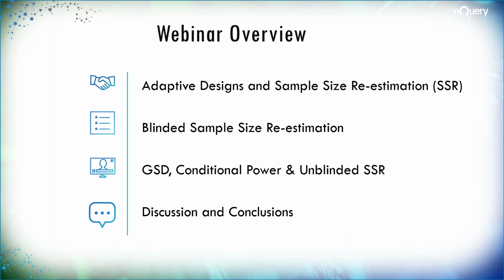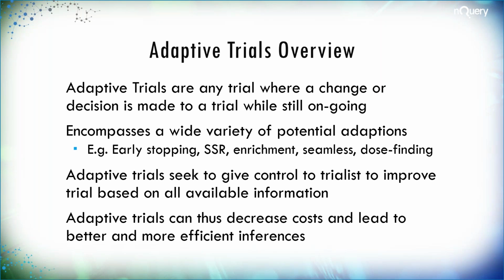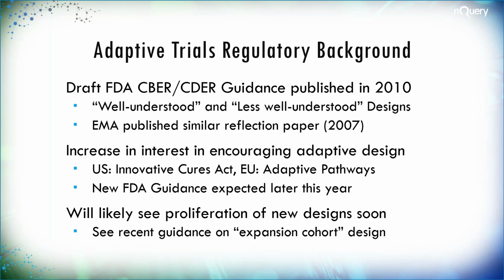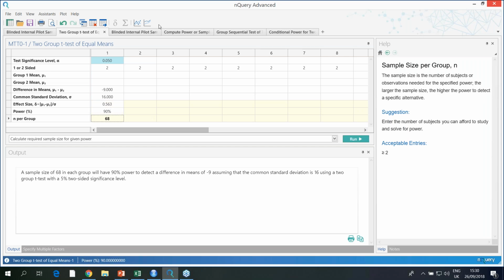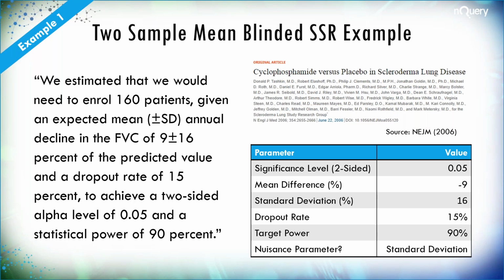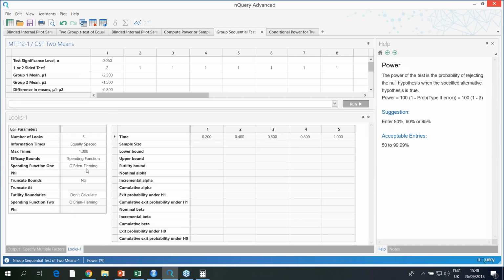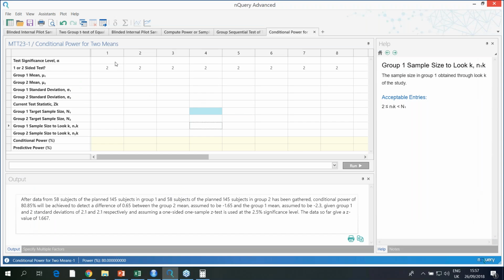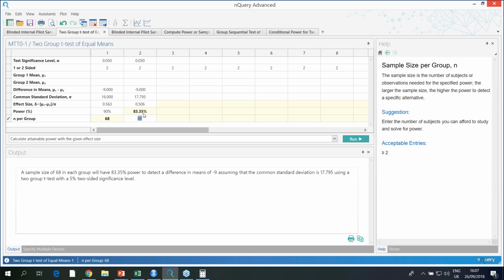Innovative Sample Size Methods for Adaptive Clinical Trials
Given the high failure rates and the increased costs of clinical trials, researchers need innovative  design strategies to best optimize financial resources and reduce the risk to patients.

Adaptive designs are emerging as a way to reduce risk and cost associated with clinical trials. The FDA recently published guidance (Innovative Cures Act) and are actively encouraging sponsors to use Adaptive trials.

Adaptive design is a clinical trial design that allows adaptations or modifications to aspects of the trial after its initiation without undermining the validity and integrity of the trial.

In this webinar, Ronan will demonstrate nQuery's new Adaptive module focusing on Sample Size Re-Estimation & Group-Sequential Design.

In this free webinar you will learn about:
- The pros and cons of adaptive designs
- Sample Size Re-Estimation
- Group-Sequential Design
- Conditional Power
- Predictive Power

Speaker: Speaker: Ronan Fitzpatrick, Head of Statistics, nQuery